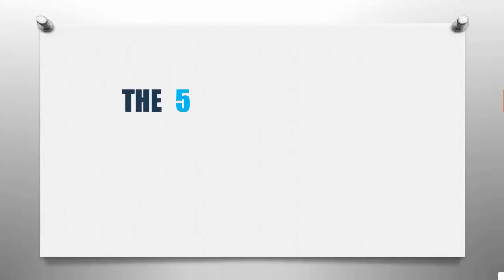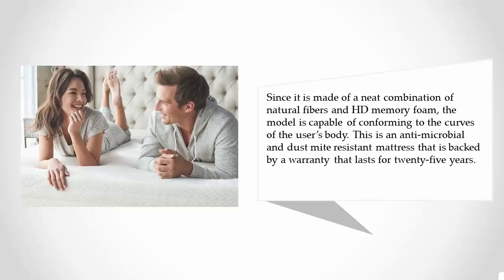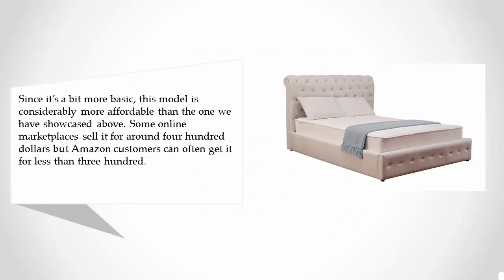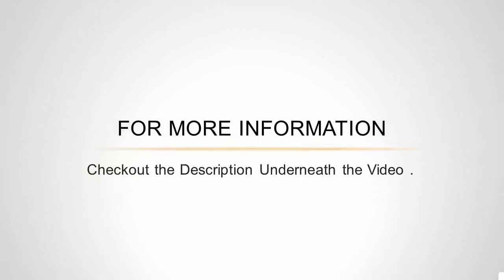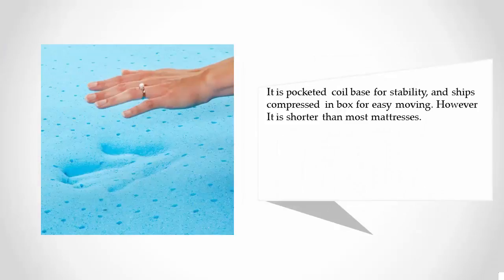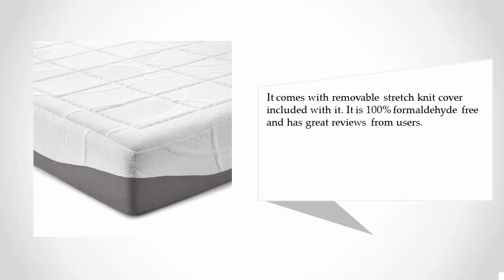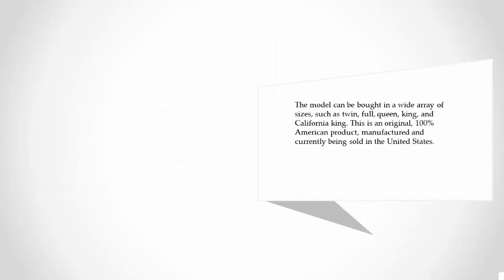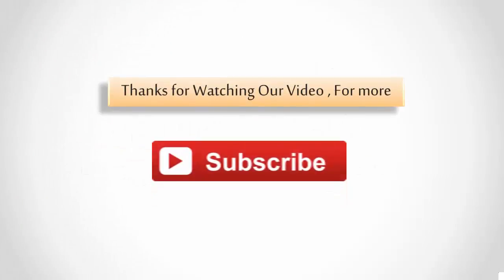Reviews: Best Mattresses 2017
Are you looking for the best mattresses. We spent hours to find out the mattresses for you and create a review video. In this video review you will find the top products list, what is the feature of these products and why you should buy it.